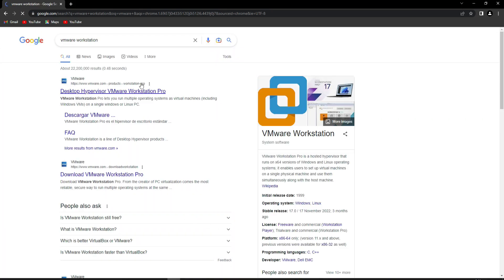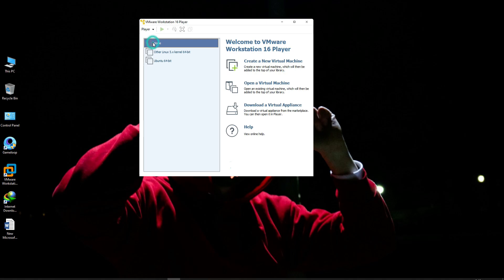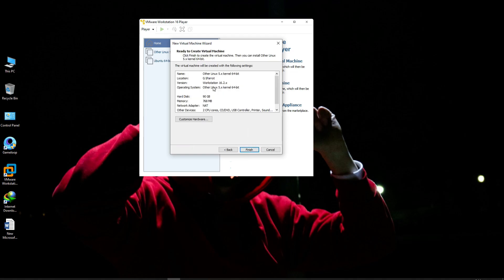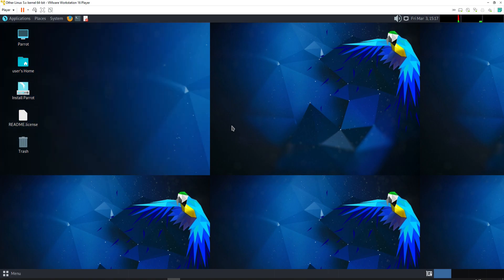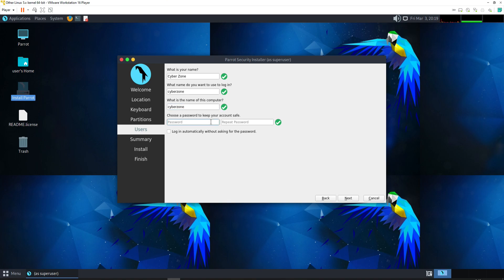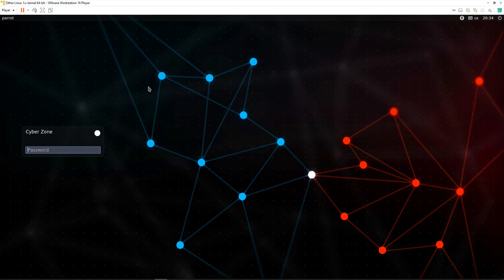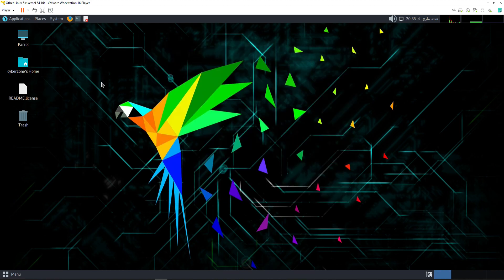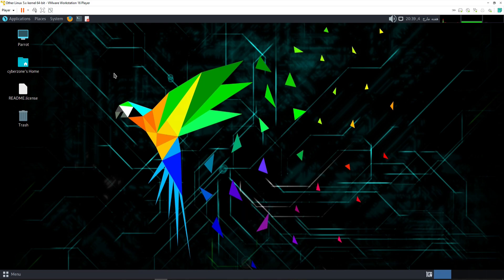Easy Parrot OS Installation on VMware Workstation: step-by-step Guide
Are you ready to delve into the world of Parrot OS? Look no further! This step-by-step guide will walk you through the easy installation process of Parrot OS on VMware Workstation. Whether you're a cybersecurity enthusiast, a pentester, or simply curious about Linux distributions, this tutorial is perfect for you.

Join us as we provide a comprehensive and beginner-friendly walkthrough, ensuring a smooth installation experience. From downloading Parrot OS to configuring VMware Workstation, we leave no stone unturned. You'll learn how to create a virtual machine, customize settings, allocate resources, and install Parrot OS effortlessly.

With our clear instructions and practical demonstrations, you'll gain confidence in navigating the installation process and become familiar with Parrot OS's powerful tools and features. Whether you're a beginner or an experienced user, this video is designed to accommodate your skill level.

Unlock the full potential of Parrot OS, the go-to operating system for cybersecurity professionals, and expand your knowledge in a secure environment. Join us on this exciting journey and take your cybersecurity skills to new heights with Parrot OS on VMware Workstation.

Fk Cyber Zone is a top-class institute for learning Penetration Testing, and more cybersecurity skills.